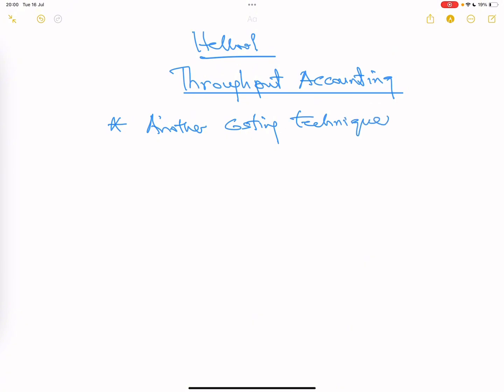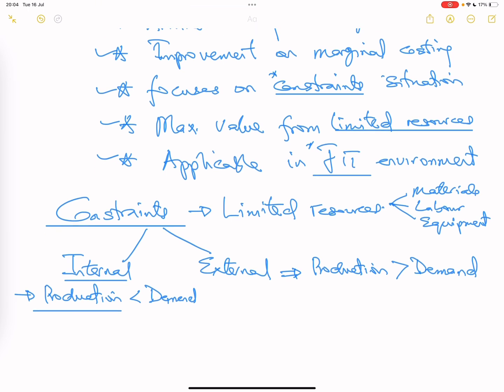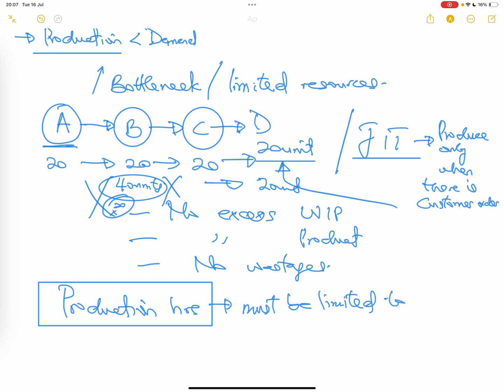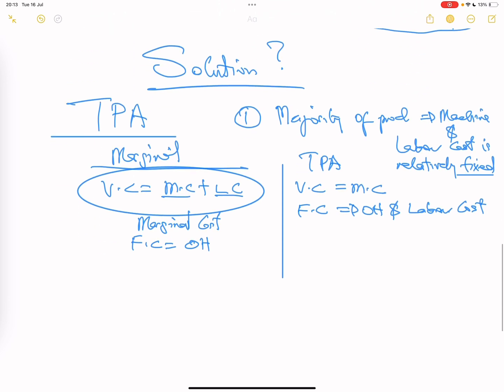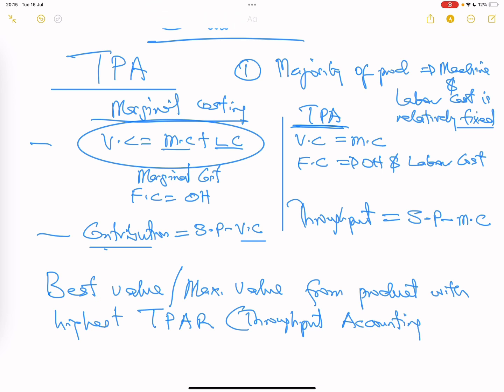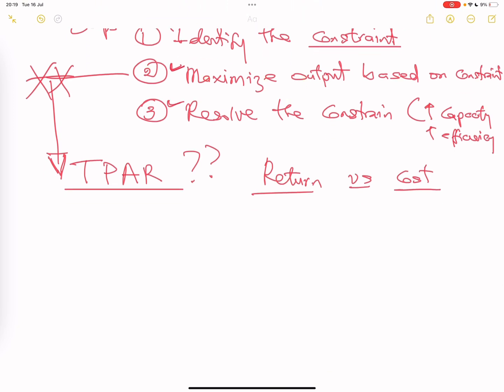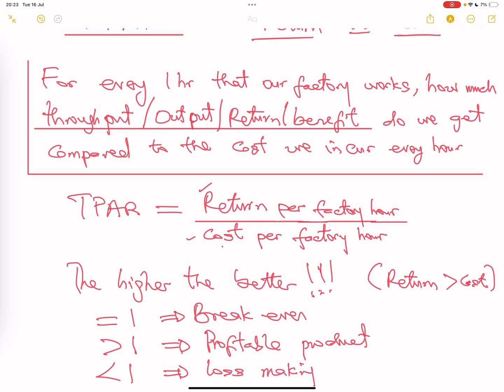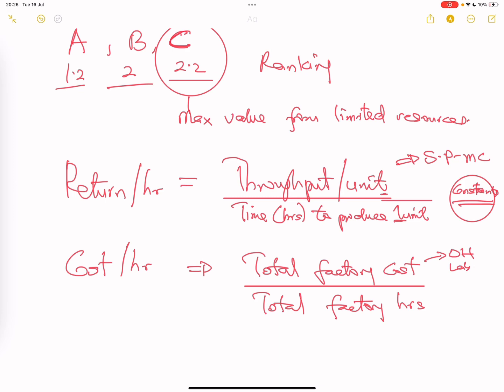Lecture 5 - Throughput Accounting (ACCA PM Paper)